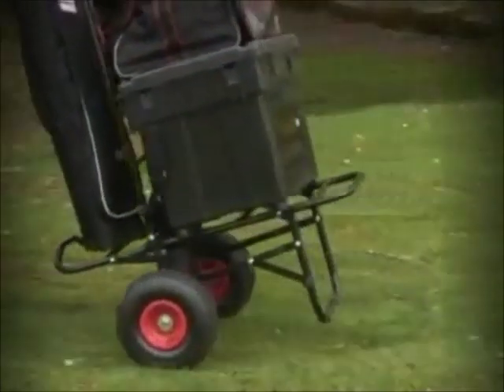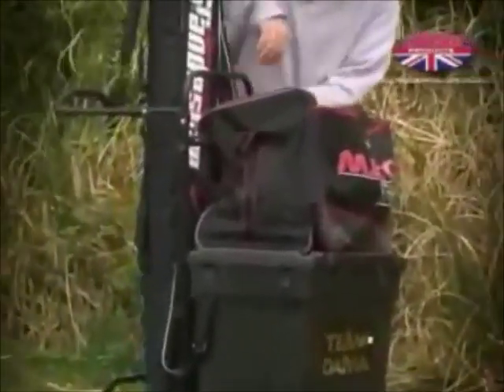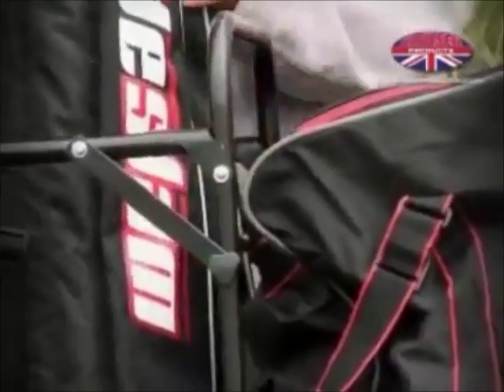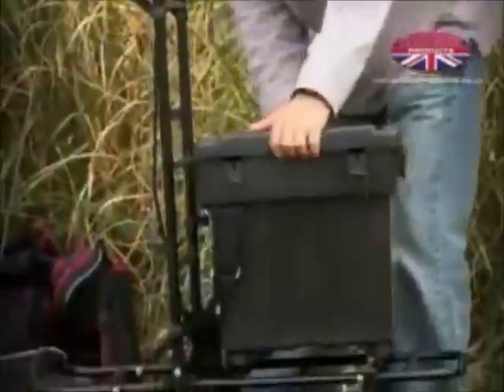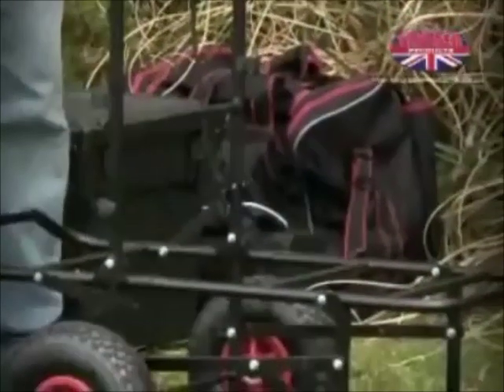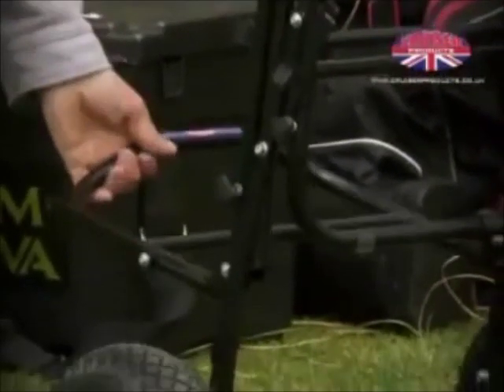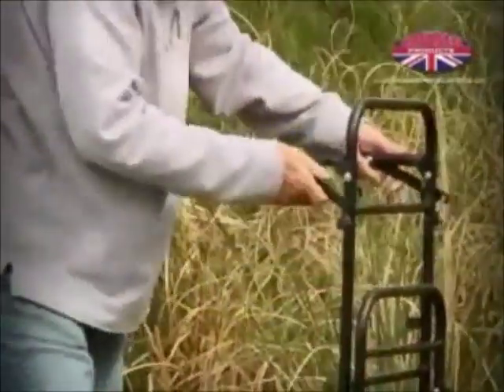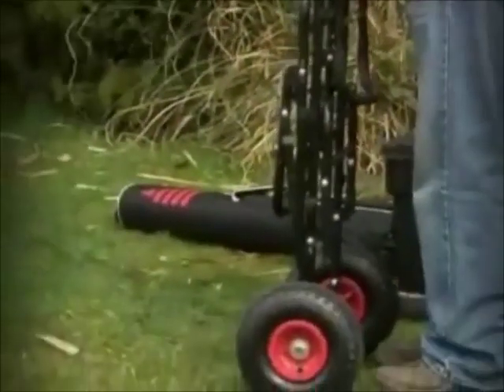Grandeslam Cruiser Pull Fishing Trolley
Cruiser Pull Trolley Ref: CR8

We would like to introduce you to a fantastic new pull trolley that can be used for coarse, specimen, and sea fishing alike.

This is the only pull trolley on the market that can carry every item of fishing tackle you would ever use, including a patented holdall compartment to accommodate the increasingly heavy modern day holdalls.   As you can see from the Enlarged Image this manual cruiser trolley can be fully loaded with coarse fishing gear yet is completely effortless to move around but the trolley is equally suitable to carry specimen or sea equipment and has a massive maximum weight load of 150lb.

As you can see from the video below, the trolley is quick and easy to fold away packs away completely flat.